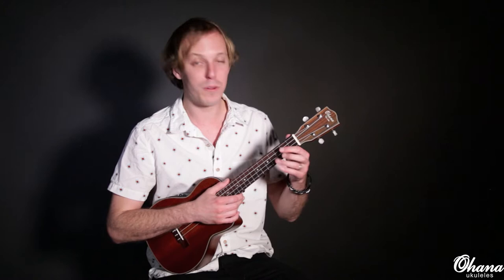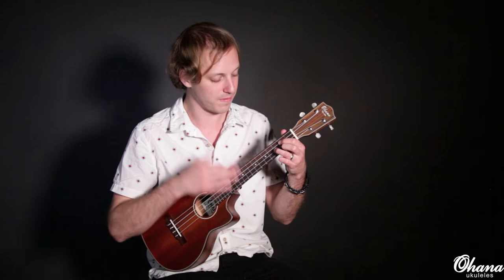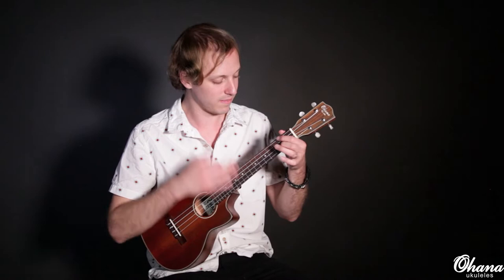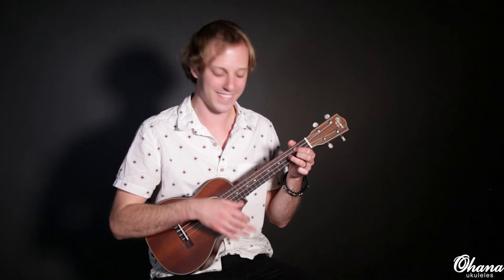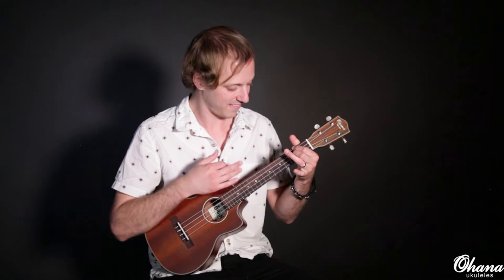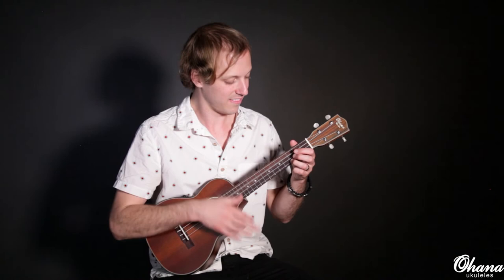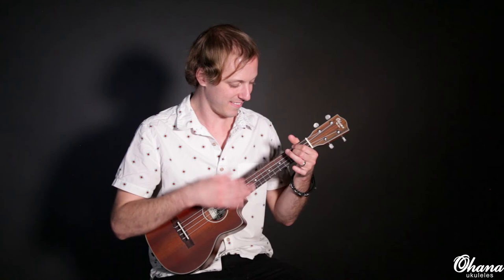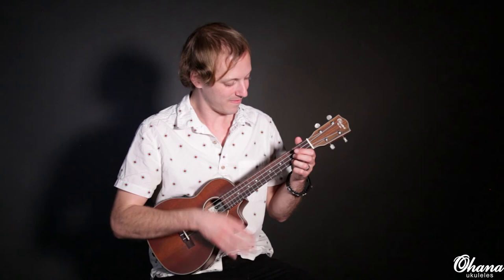Mini Lesson with Jon MacLennan - Strumming Techniques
This lesson focuses on strumming techniques you can implement in your uke-playing to get different sounds! Was this lesson helpful?
UKE INFO